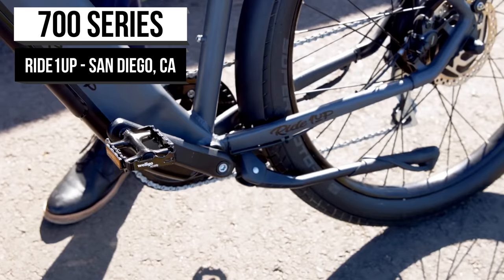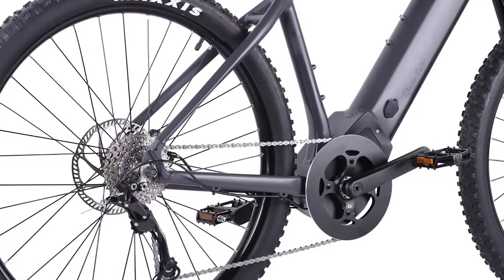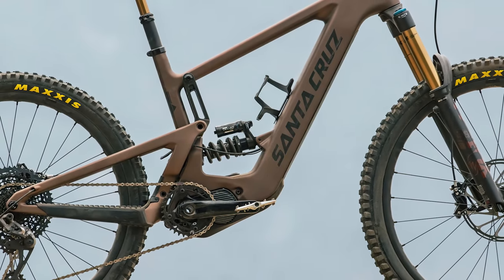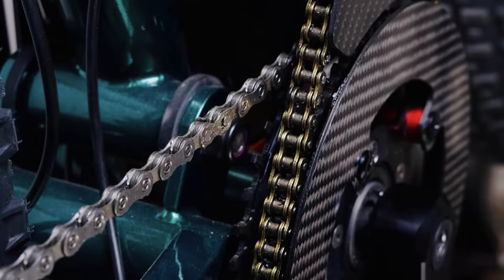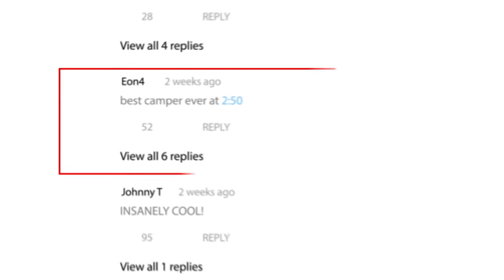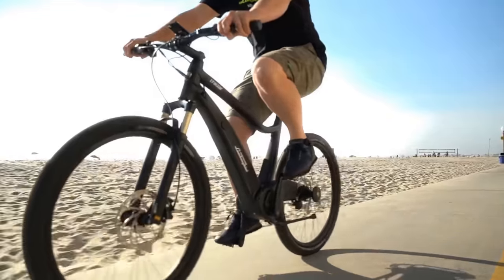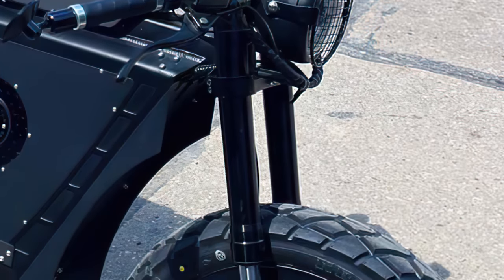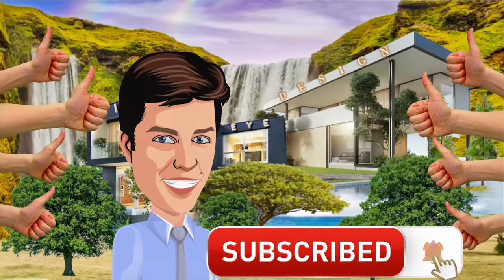5 BEST ELECTRIC BIKES HIGH PERFORMANCE E-BIKES 50+ MILES RANGE $1,500+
According to a recent study, 66% of cyclists prefer an e-bike to get to work daily. With 75% of those reporting they've used their e-bike to get to destinations, they wouldn't usually go on an ordinary bike.
Today we will find out which electric bikes are driving innovation.

➤ Featured
00:00 Ride1UP 700 Series
02:24 Bullit eMTB
05:13 Ristretto 303 FS
07:33 Lamborghini Sporter & Crosser E-bikes
09:53 Rumble N’ Henry Air SST .001-.003